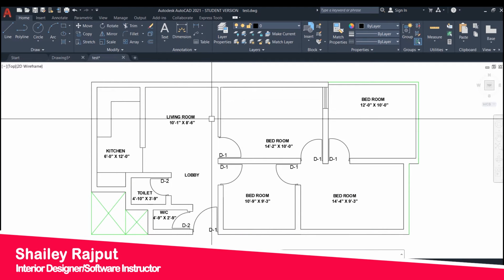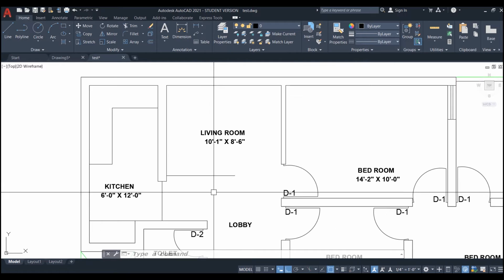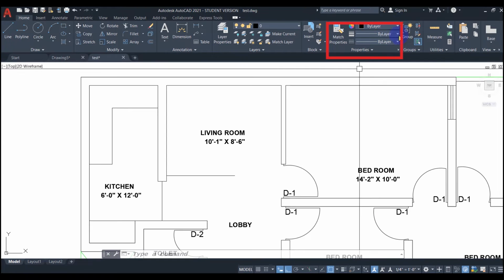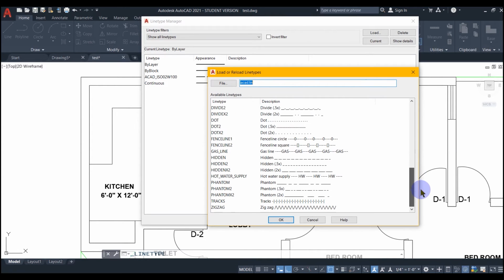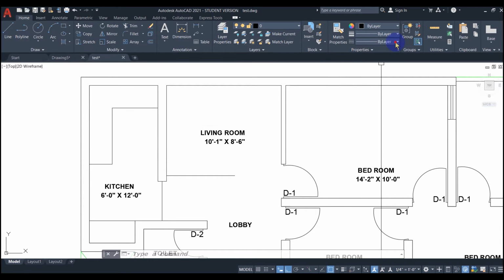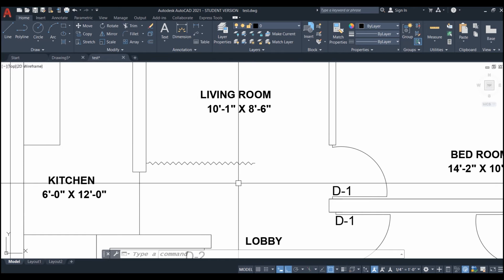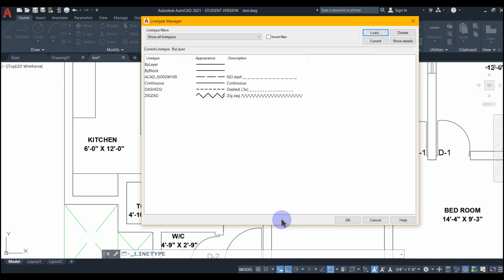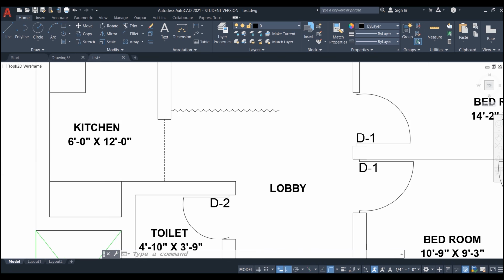How to change Linetype in AutoCAD - simple trick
In this video i am going to tell you how to change linetype in AutoCAD.
This is a new series of videos in which We are going to deal with the problems that we face while working in AutoCAD.
These Videos are easy to understand and give you step by step approach to deal with such problems in AutoCAD.